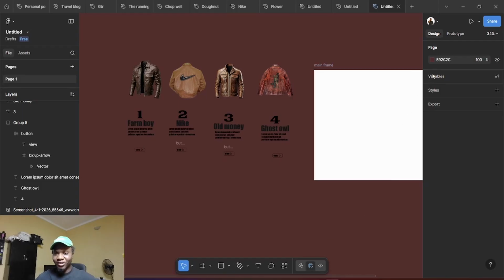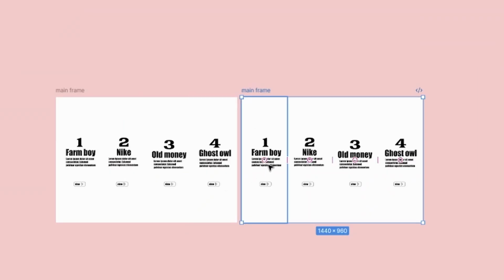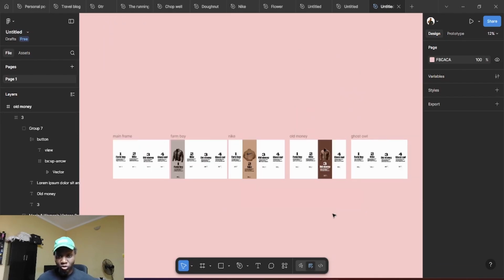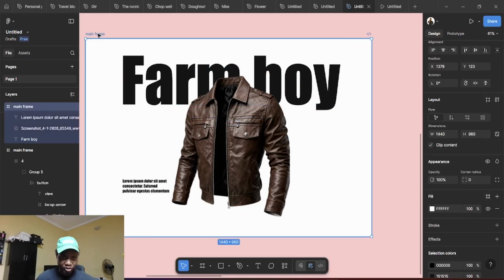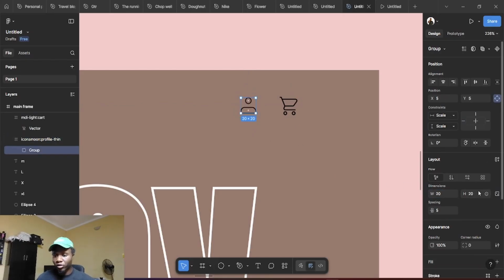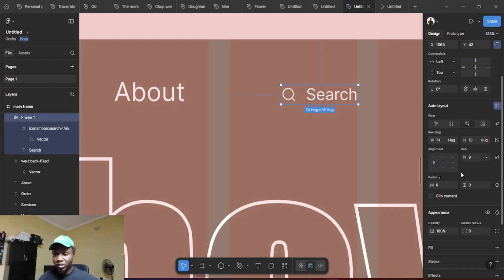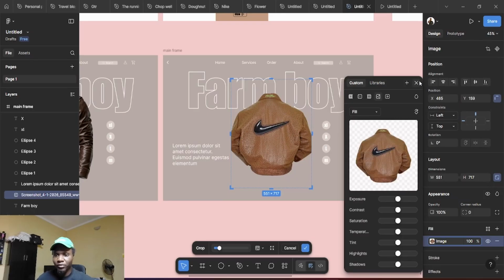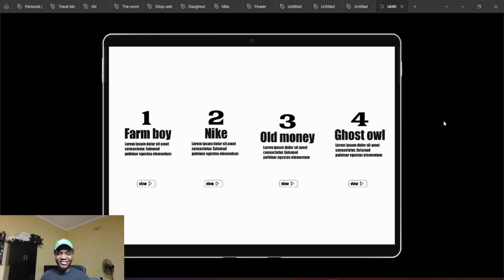Figma for Beginners: How to Design & Animate a Modern Fashion Website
In this video, I’ll show you step-by-step how to create a high-end fashion landing page featuring interactive hover effects for brands like "Farm Boy," "NIKE," and "Old Money." Whether you are a total beginner or looking to sharpen your UI/UX skills, this tutorial covers everything from layout design to smooth animations.

How to set up a clean, 4-column grid layout.

Integrating high-quality product imagery with typography.

Creating interactive "View" buttons and smooth transition animations.

Designing a responsive product detail view with size selectors (XL, L, M).